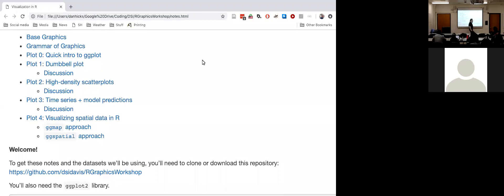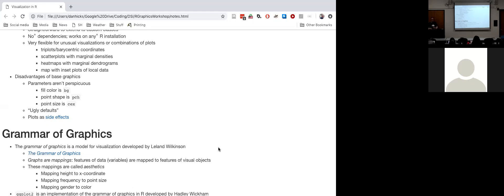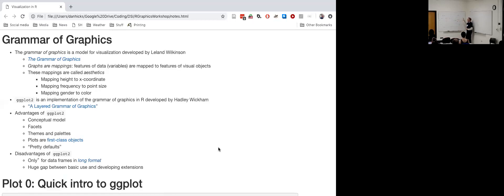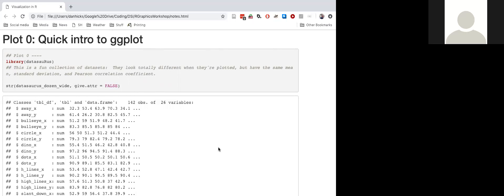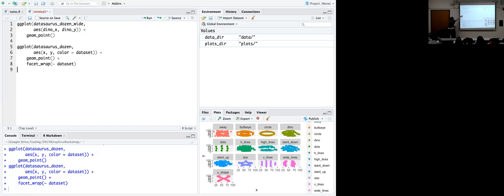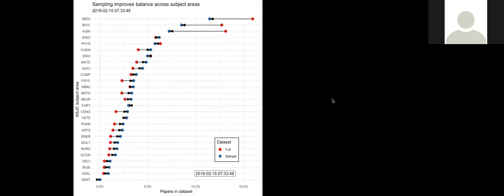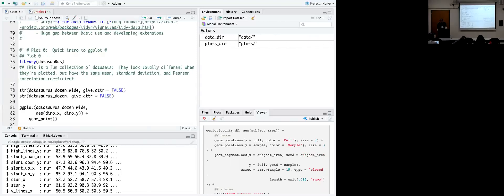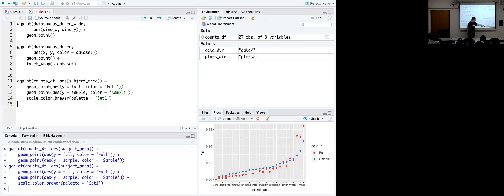DSI Workshop: Data Visualization, Graphics in R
The DSI’s Winter 2019 workshop series focuses on Data Visualization, from principles and best practices to implementation with various technologies. Attendance at all sessions is recommended as concepts and materials build throughout the quarter. All workshops will be recorded and links will be posted here shortly after their conclusion. Learners are recommended to watch any missed workshops to best prepare for subsequent sessions.

Building off of the concepts in the earlier workshops this quarter, DSI postdoc Dr. Dan Hicks will focus on the computational model underlying graphics in R for creating and customizing standard and advanced static plots. This workshop will compare and describe the two primary graphics models and functions in R (traditional and ggplot) and provide an overview of the simple commands that make beautiful, complex plots and customizations for developing specialized graphics.

After this workshop learners should be able to:

Use traditional and ggplot syntax to create exploratory plots
Customize plots by capitalizing on the underlying computational model, including layering, to create publication-level graphics
The last 30 minutes of this workshop are open for individual Q&A.

Prerequisites & Target audience
This workshop is aimed at researchers (students, postdoctoral scholars, faculty, staff) who are working with data and using graphics for exploratory analyses and scholarly communication (i.e., publications). Learners should be comfortable working in R and should bring a laptop with a working version of R and RStudio installed. Learners should attend the first two workshops in the series (Data Visualization: Principles, Concepts & Best Practices) or watch the video recordings prior to attending.